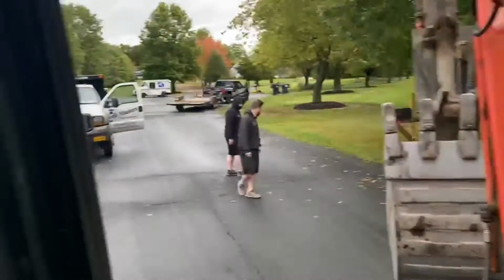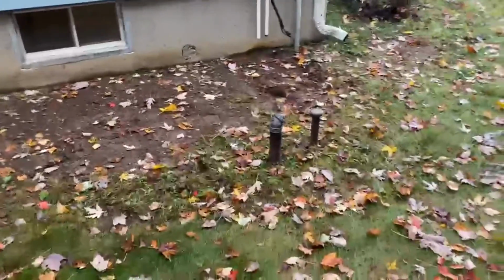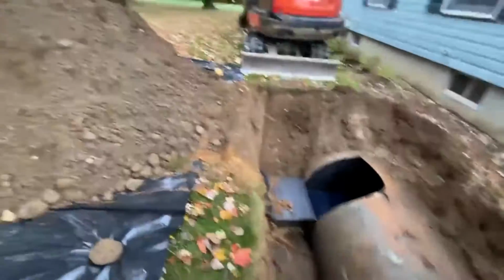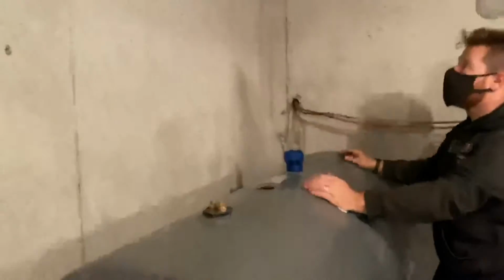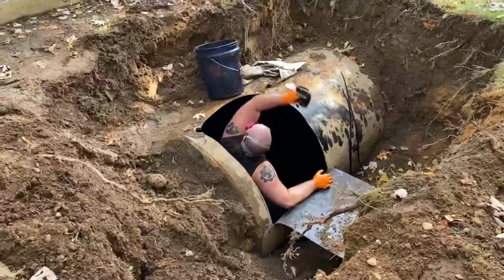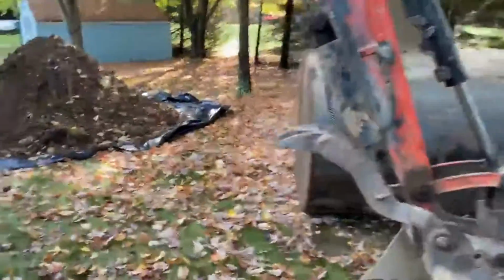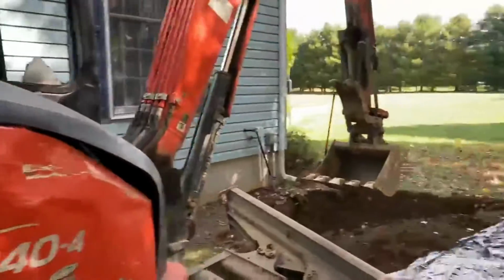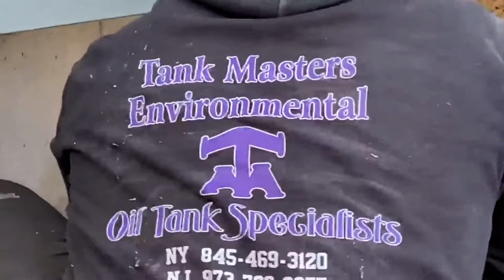UST Removal AST Install Montgomery, NY